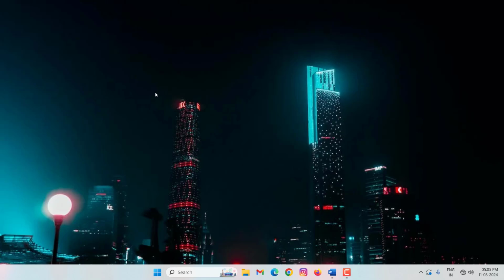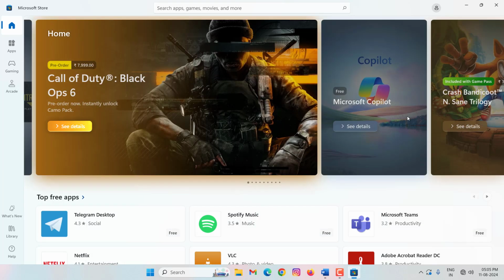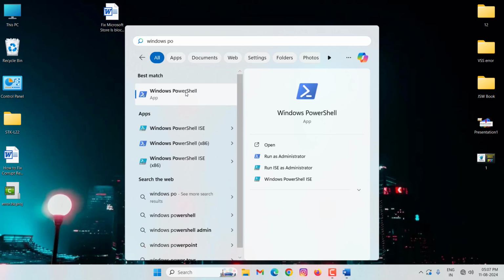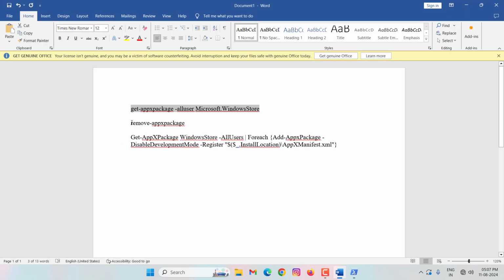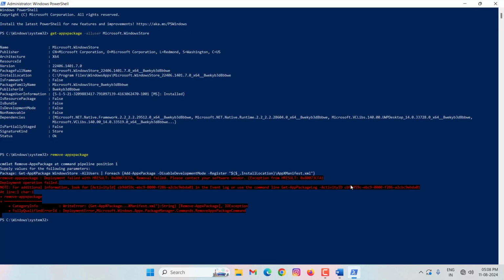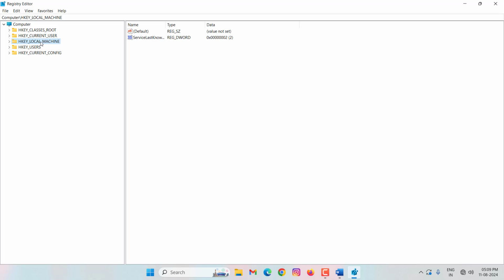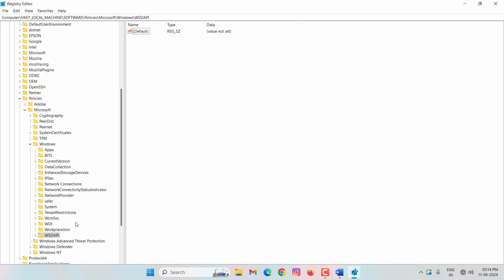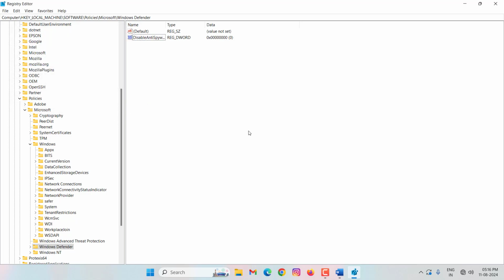Fix Microsoft Store Is blocked Please Check Your IT or System Administrator In Windows PC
Microsoft Store Is blocked Please Contact Your IT or System Administrator
How to fix Microsoft Store Is blocked Please Contact Your IT or System Administrator in windows 11

get-appxpackage -alluser Microsoft.WindowsStore

remove-appxpackage